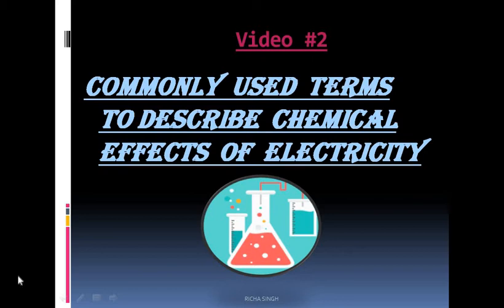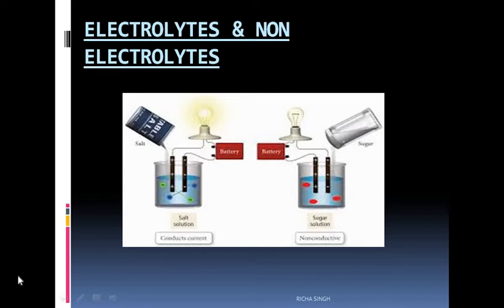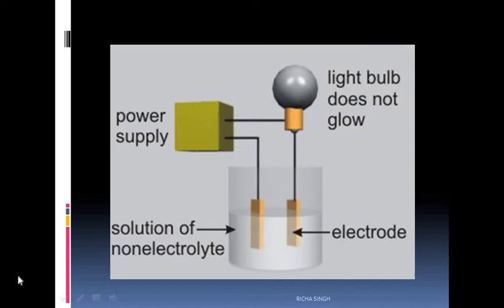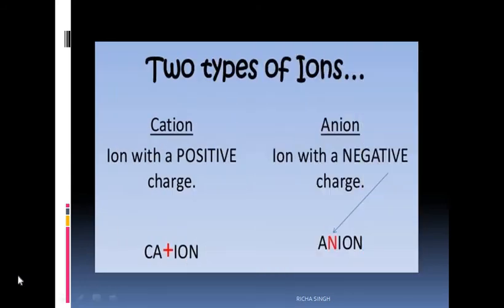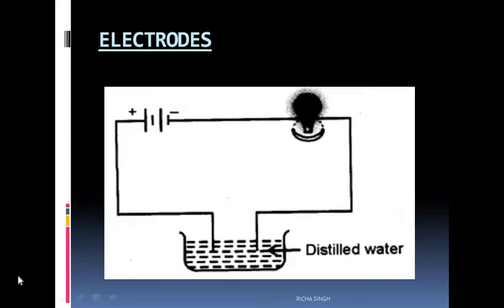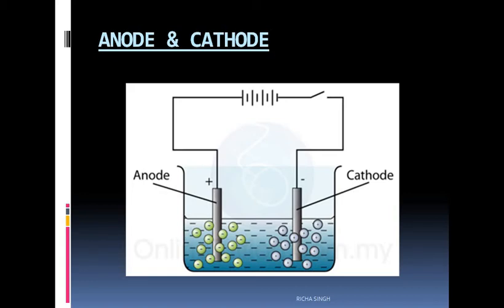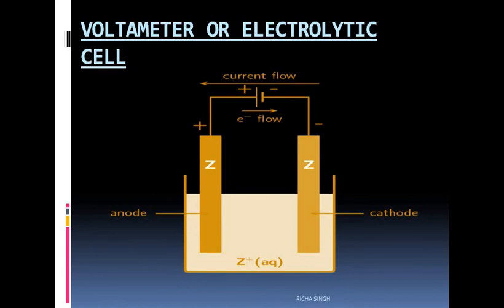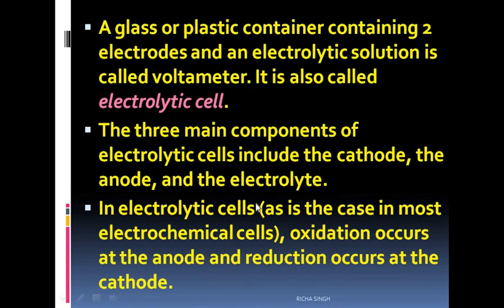Class VIII video 2 Lesson 14 | Richa Singh